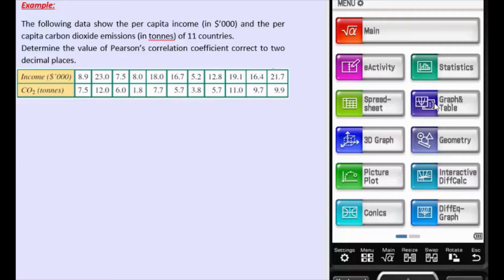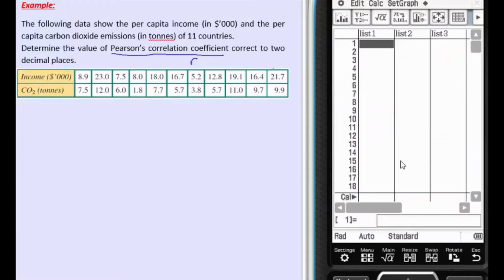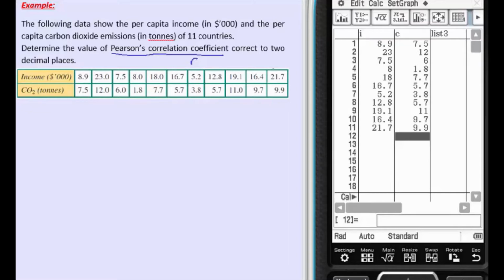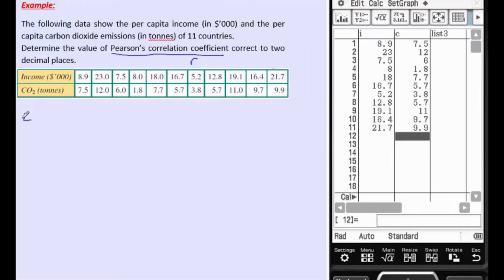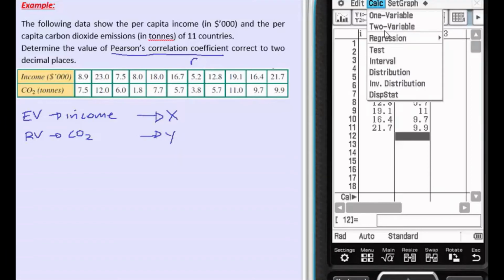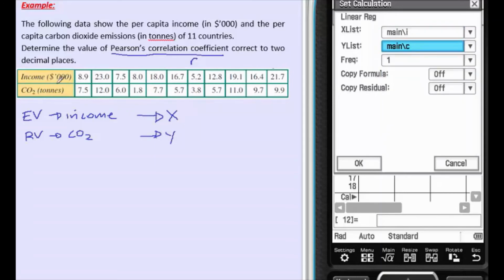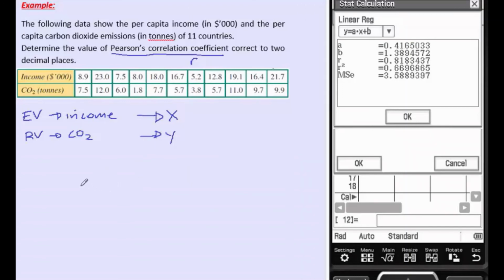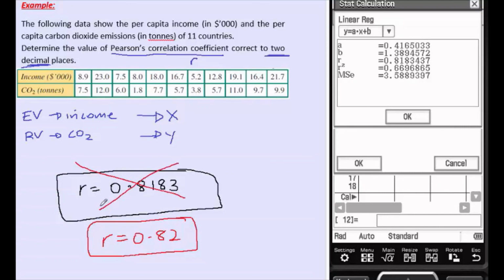VCE Further Maths - Data - Regression - 3a - calculating the correlation coefficient